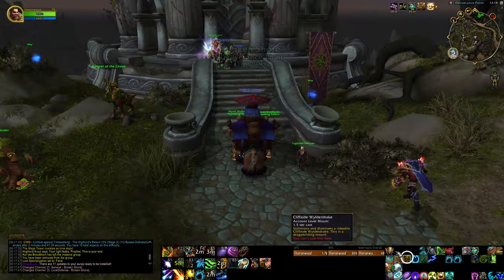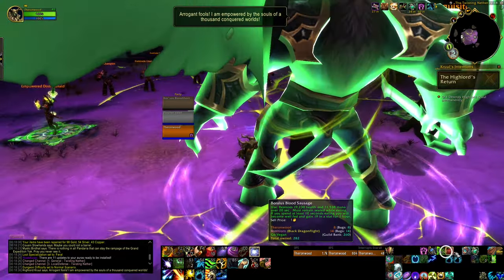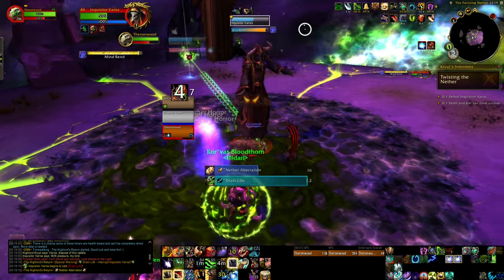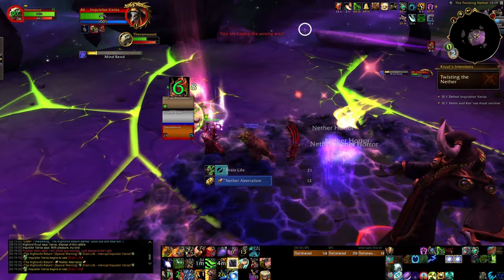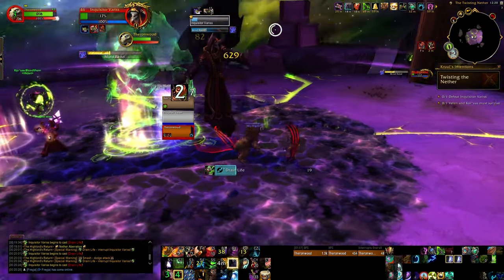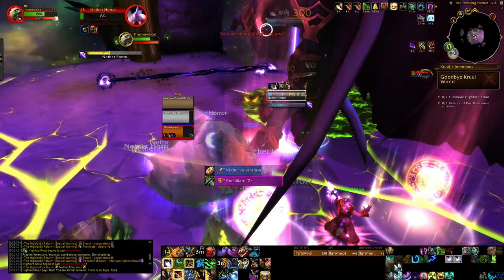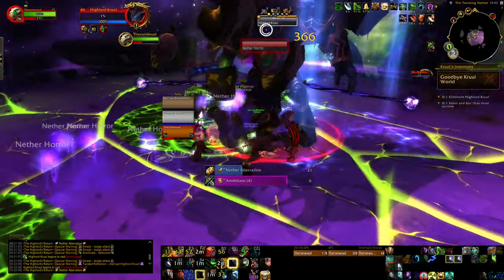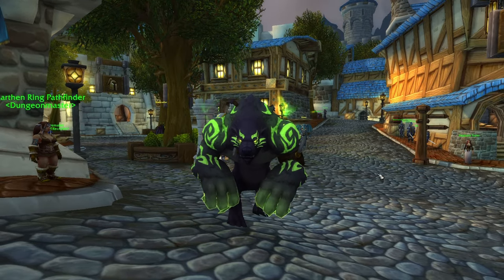10.1.7 guide to Werebear | Very easy in Dragonflight!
TWW v11.0.2 update: Bring a TWW feast for over 500 main stat to cheese the encounter until the feast gets nurfed. Good luck!

Honestly just spec into spell power talents and moonfire everything, swipe adds with boss, you'll be fine, stay cool!
Here's the updated talent specs for 10.1.7:
BgGAlOfJaEu03UKI2/Mrbr1a+BAAAAAAAAAAAAQSikk0ElIJJCESShCASCCSgkkESiUgWiDAAAAAAICgCJA
Thank you, MrGrimess from the comments section!

Get DBM, bigwigs or lilwigs or Weakauras for Annihilate and Twisted Reflection notifications.